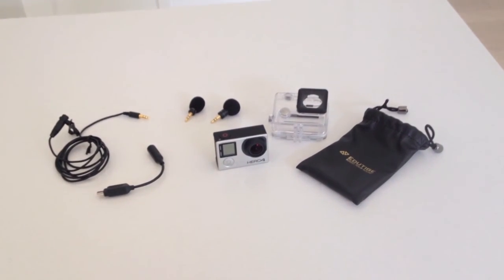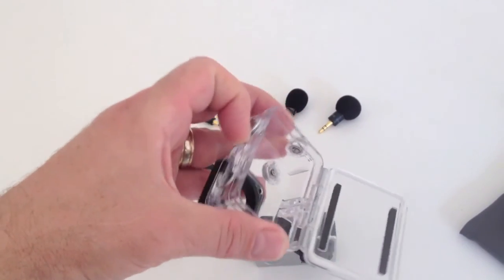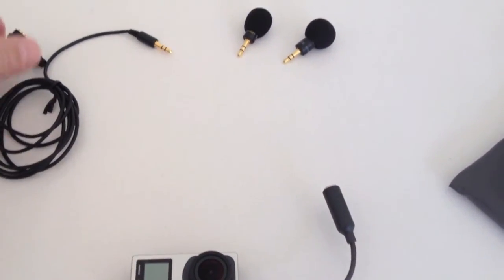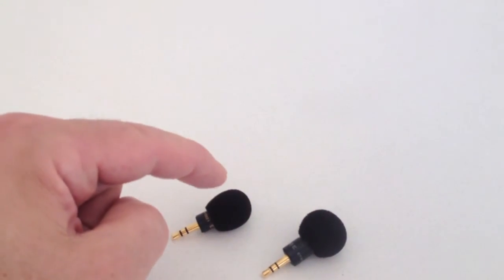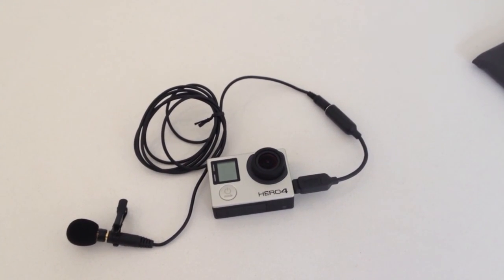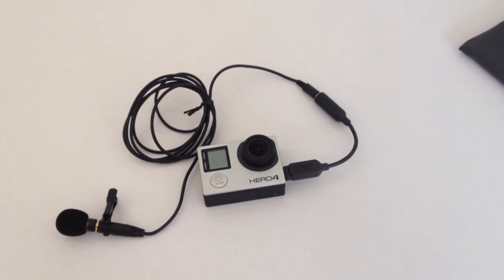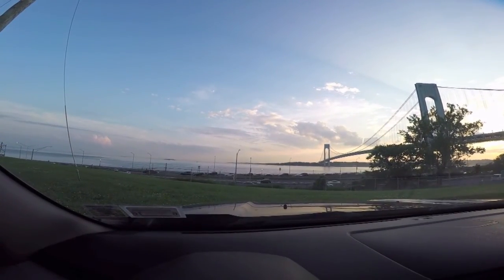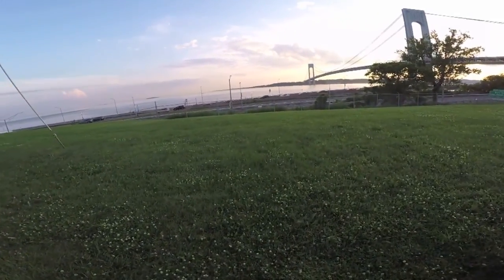Edutige ETM 001 & ETM 008 Microphone Tests with GoPro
Testing out two new microphones with the GoPro Hero 4.